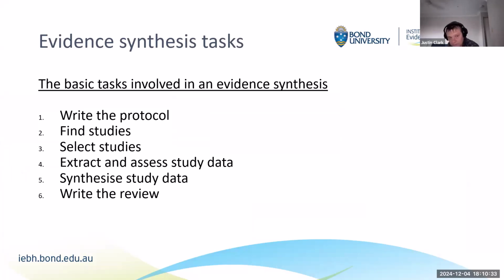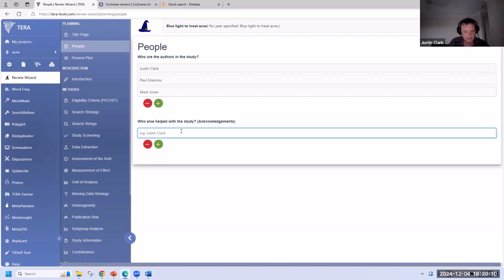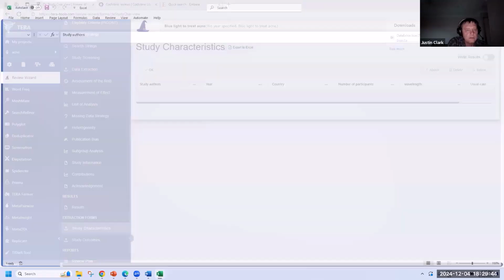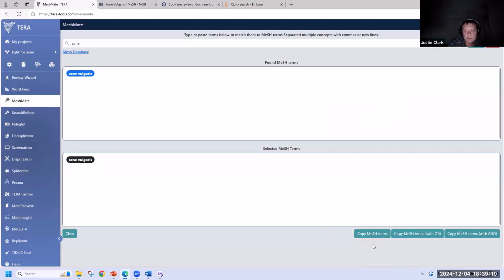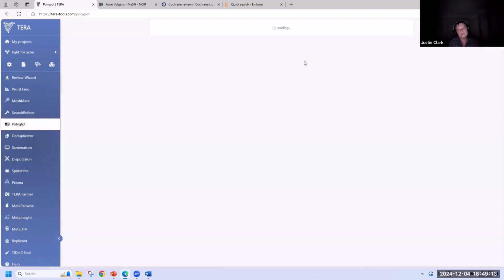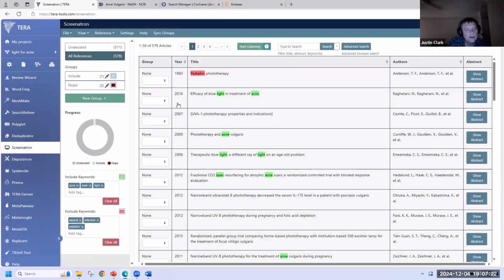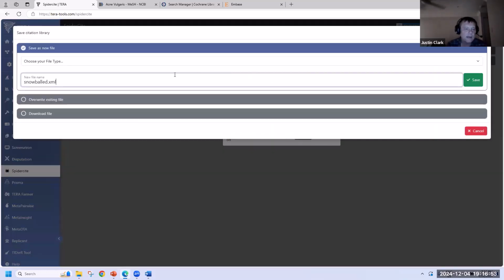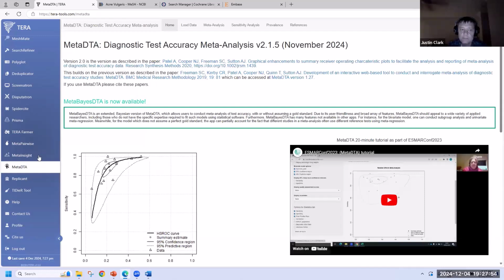TERA workshop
A full workshop using all the tools available in the Evidence Review Accelerator (TERA).